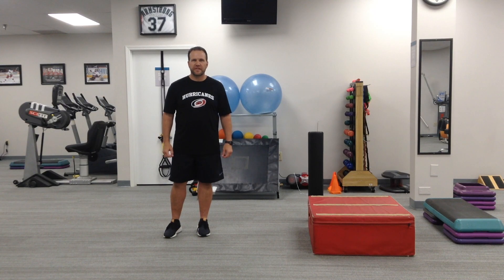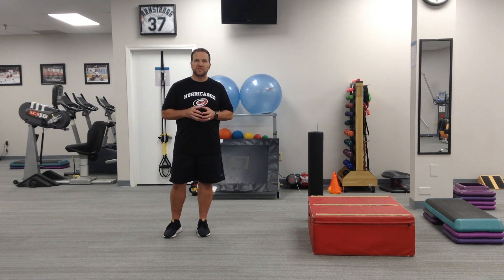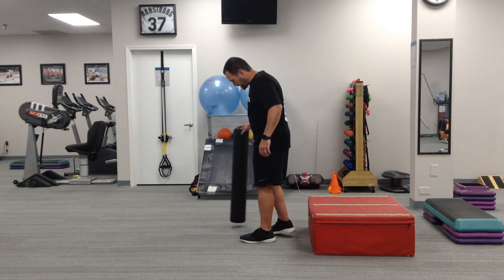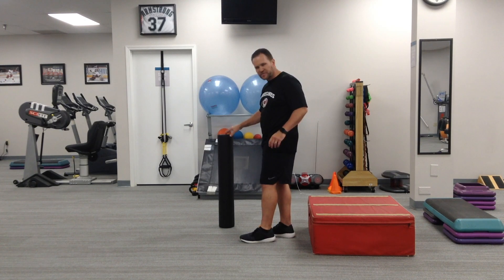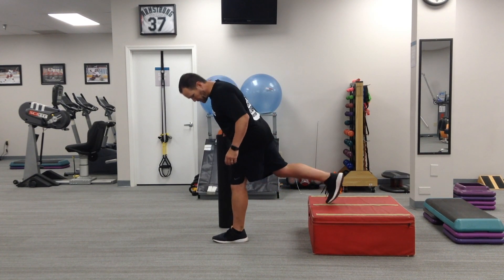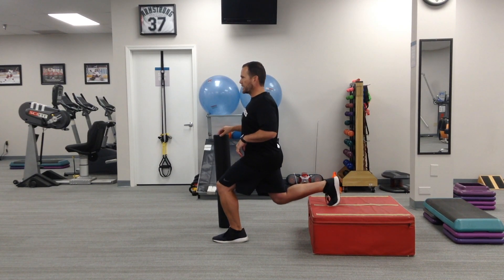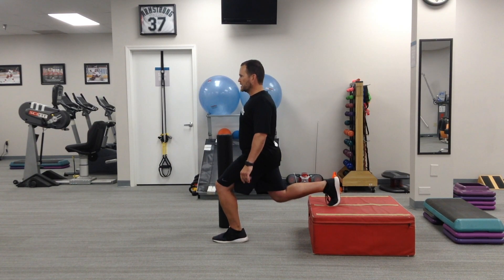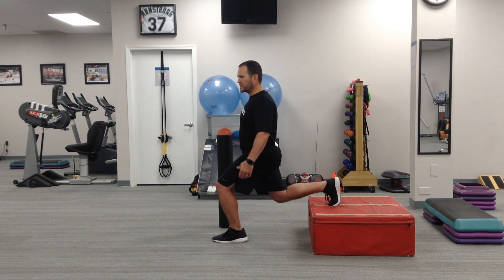Isometric split squat